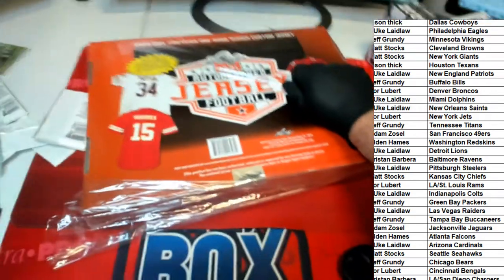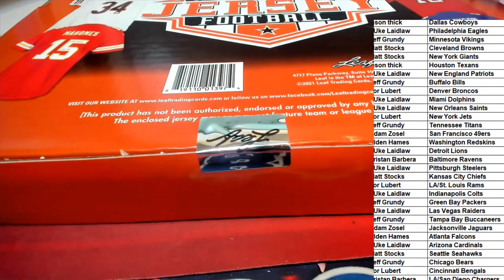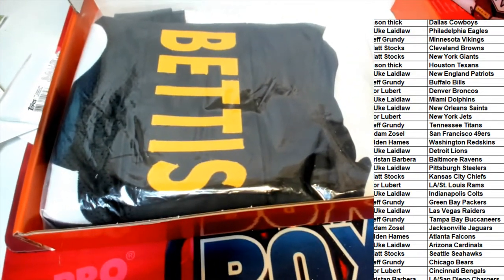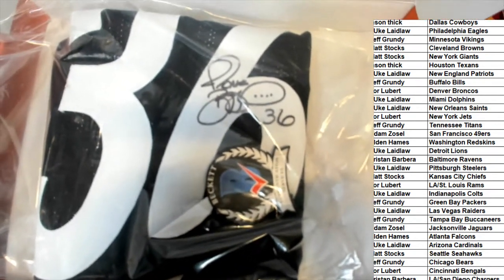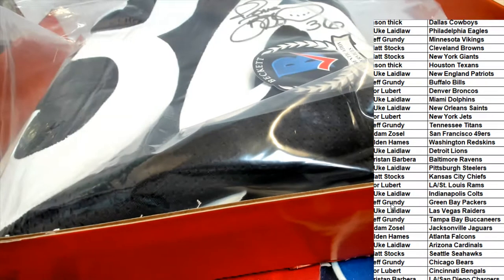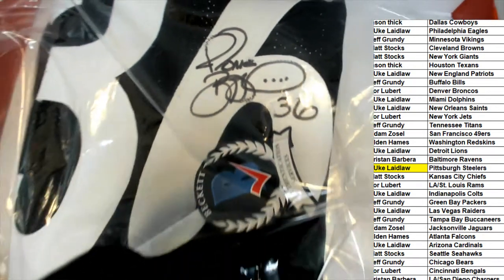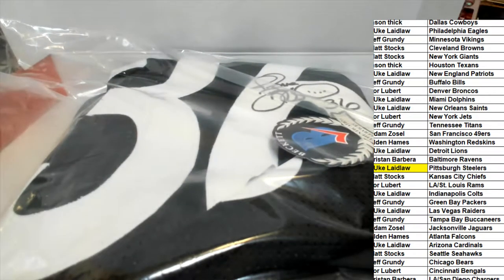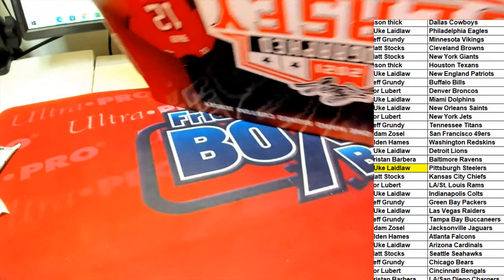2021 Leaf Autographed Football Jersey Edition Box ID 21LEAFFBJERS104